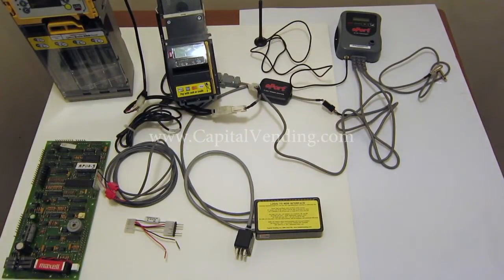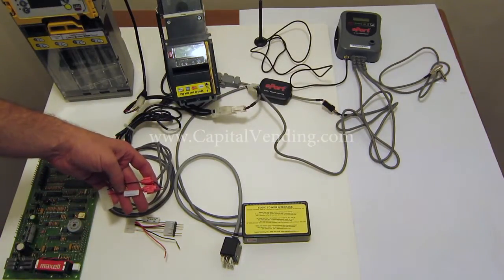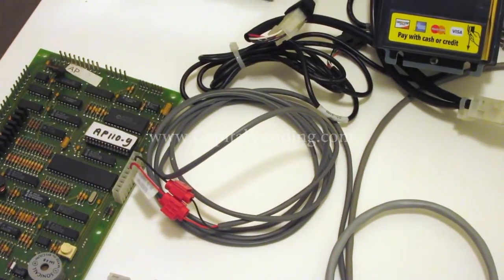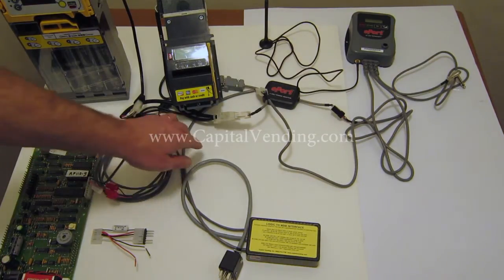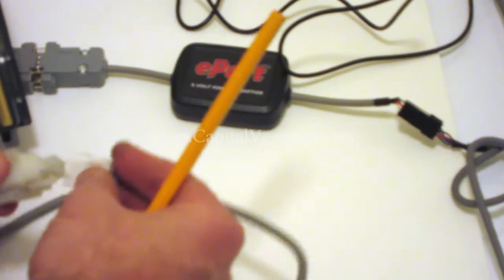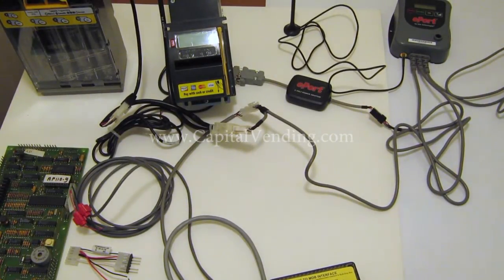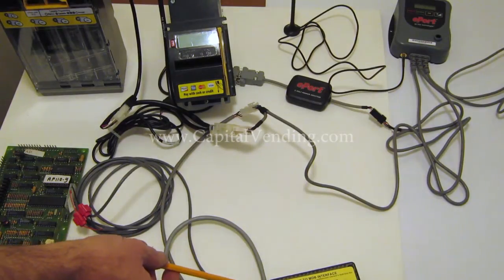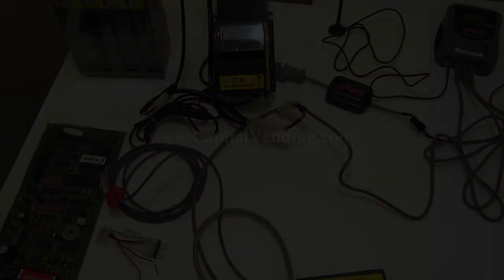Installing a Credit Card / NFC Reader in a Classic Older Vintage Vending Machines